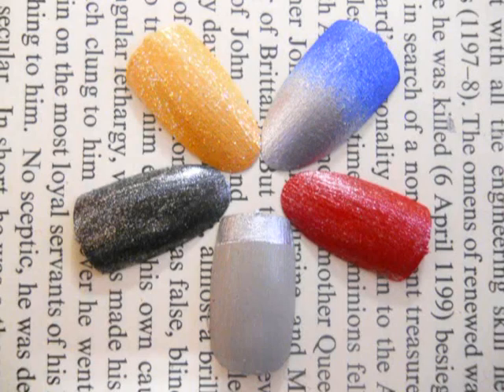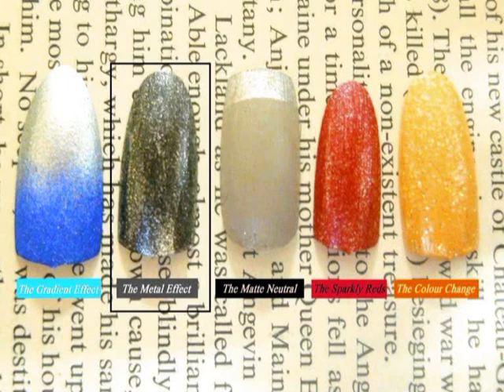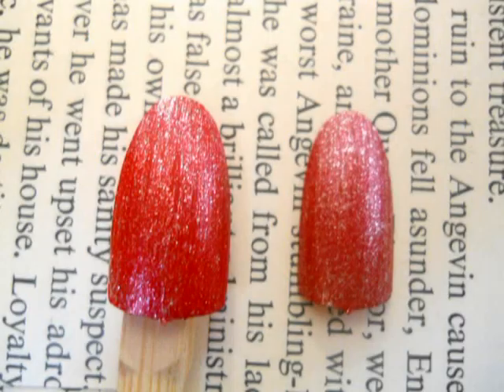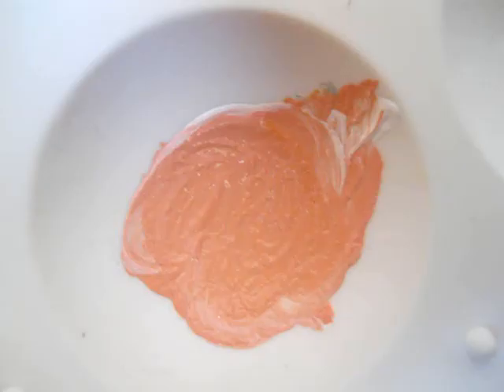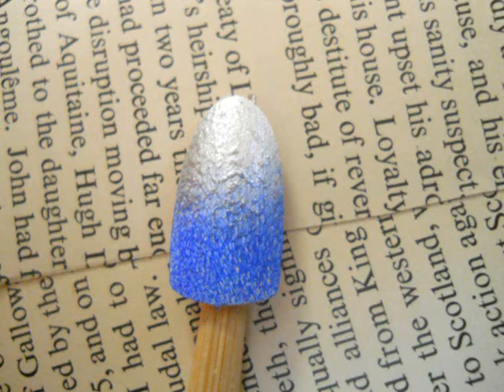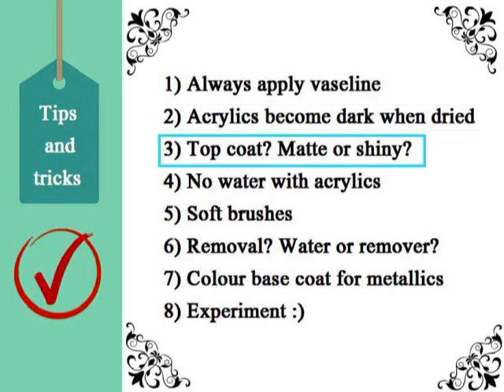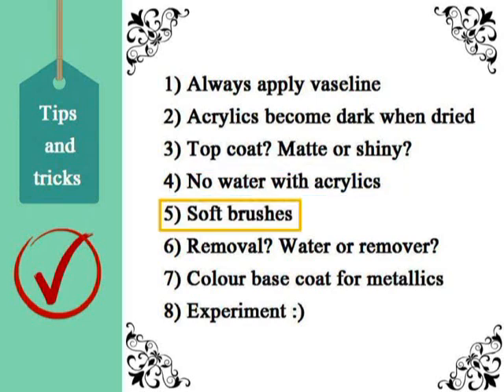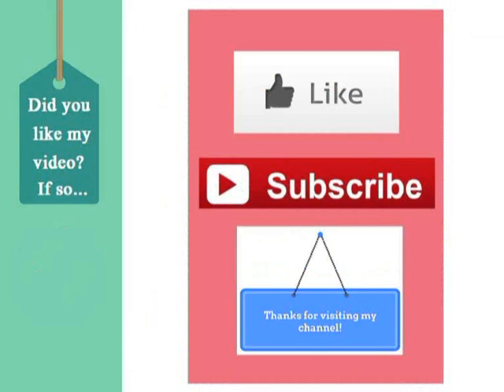DIY nails with acrylic paint: Safe, easy and quick!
Hi everyone! Have you ever had a problem where you needed a specific color of nail polish but could not seem to find it or it was too expensive? Remember the famous grey matte nail polish that you saw on pinterest? Well my video will explain how you can make your own customized nail color using acrylic paints in a fast, easy and safe way. So what are you waiting for? Watch my video and get inspired today!

More awesome videos will be uploaded soon. Also, I would like to apologize for the sound quality,it is audible but not HD.